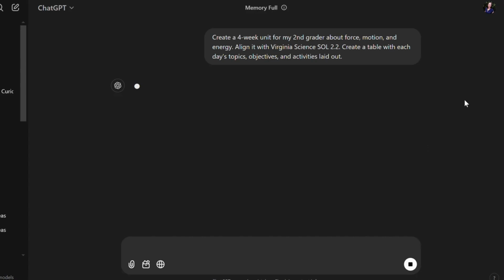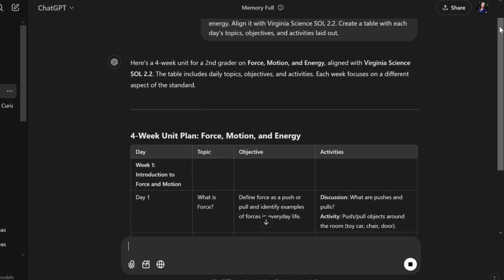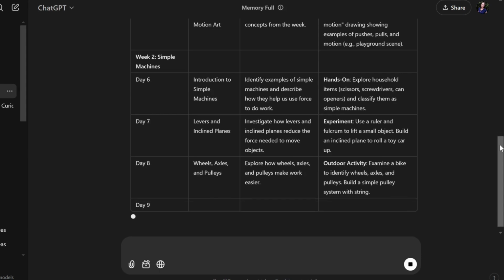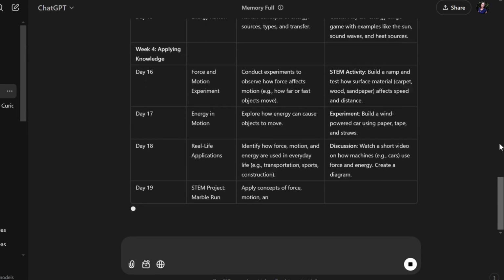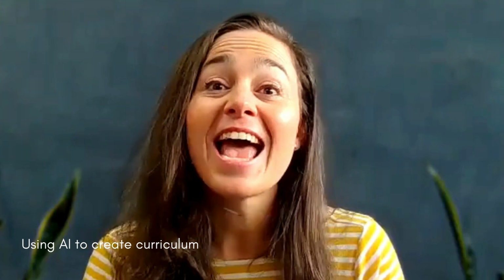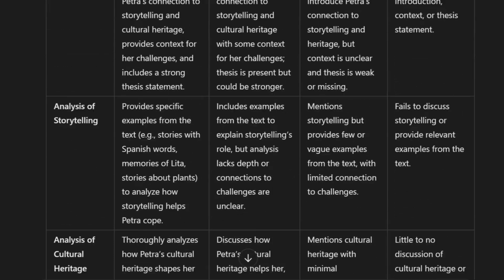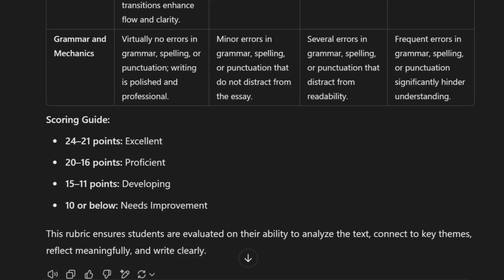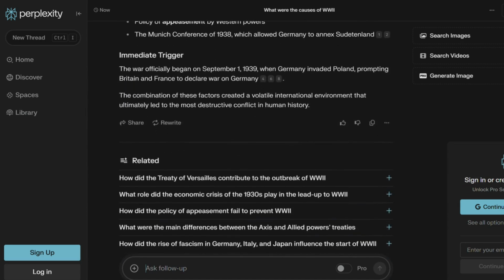AI to Save Time & Money in Your Homeschool —Here’s How to Use It NOW!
🚨 *Homeschool parents: The AI revolution is here, and your kids need you to lead the charge!* Learn how AI can save you HOURS of planning, boost your kids’ critical thinking, and make homeschooling smarter than ever. From creating curriculum to teaching tech responsibility, this video breaks down everything you MUST know to stay ahead. Don't let your homeschool fall behind—empower your family with AI today!

📌 Start transforming your homeschool in just minutes!

### Helpful Resources

### Chapters

00:00 Why AI is a Game-Changer for Homeschoolers

01:20 Create Curriculum in Minutes with AI

03:53 Use AI to Brainstorm & Find Resources

07:48 Teach Critical Thinking: Analyzing AI Outputs

09:21 Personalizing Learning

12:07 Homeschool Admin

15:16 The Cautions of AI: Privacy & Plagiarism Issues

18:51 Where We Find Ourselves